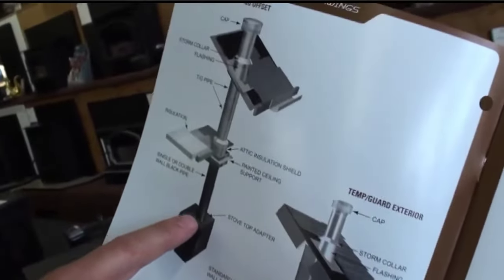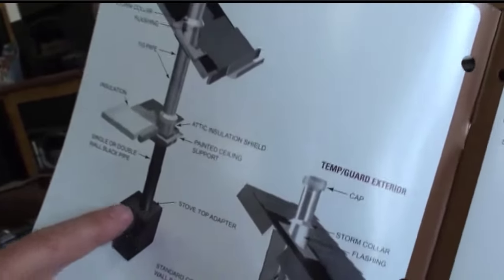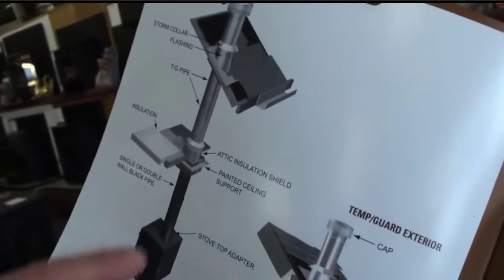Wood Stove Venting Installation Cost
Mitch from Custom Fireside Sacramento Discusses the Costs and Process Of Venting A Wood Stove.